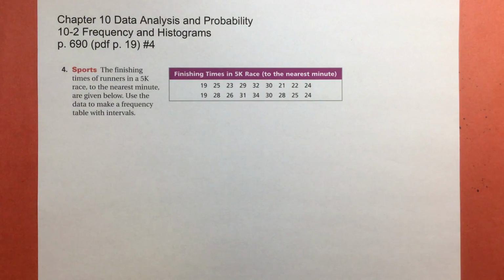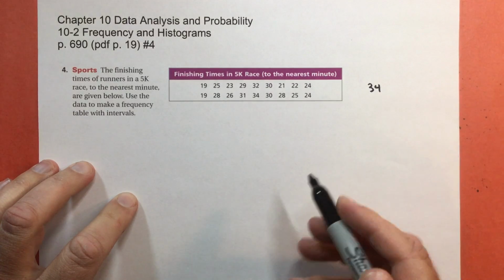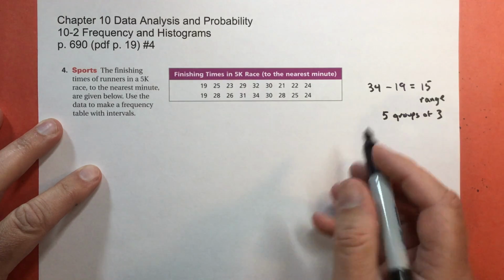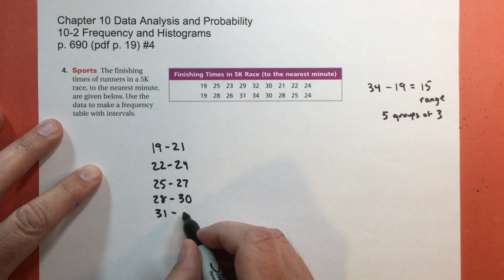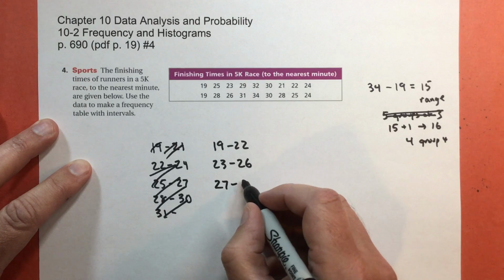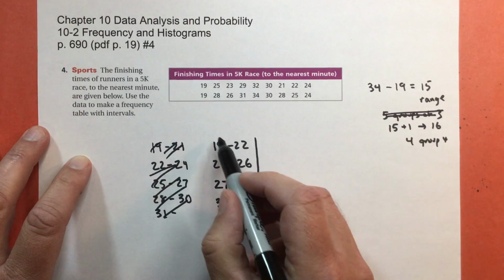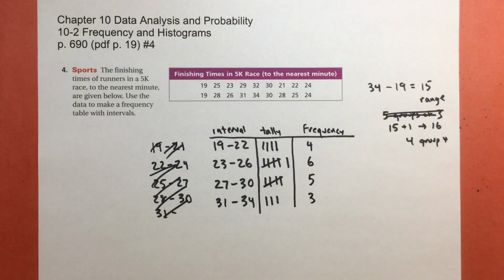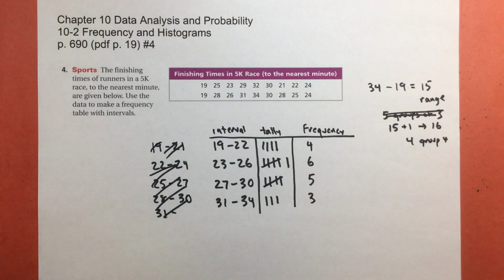10-2 Frequency and Histograms problem #4